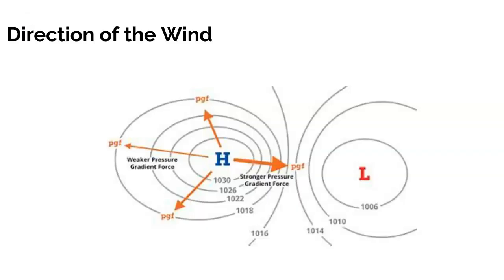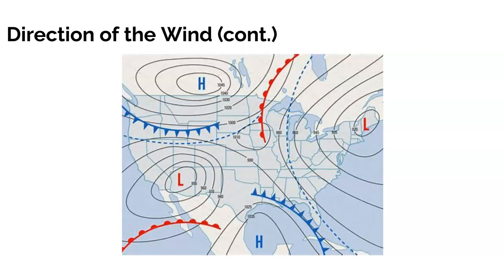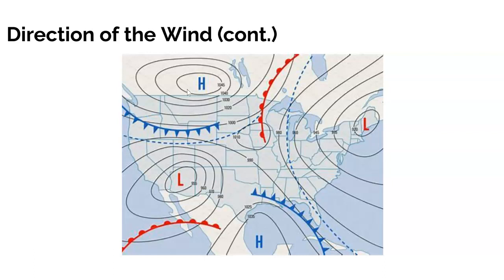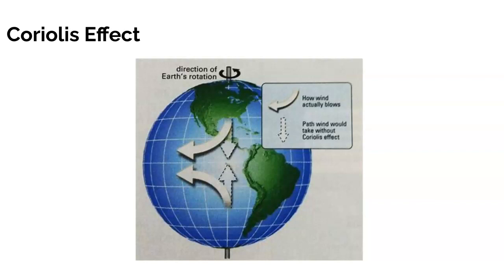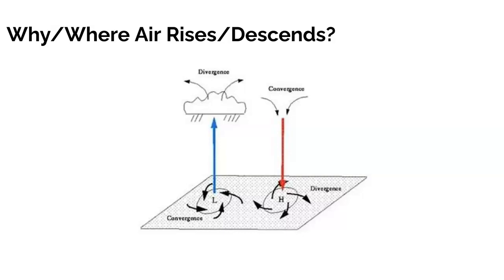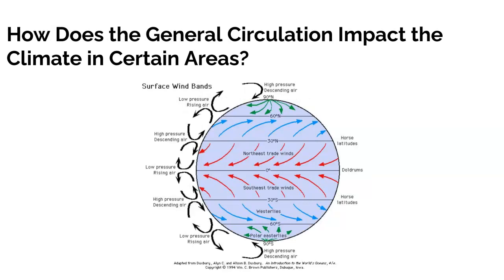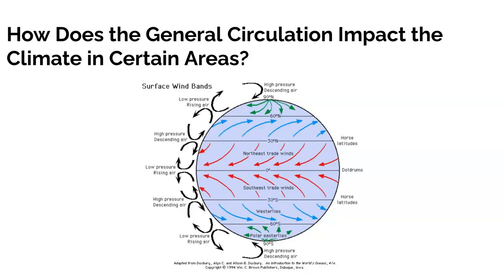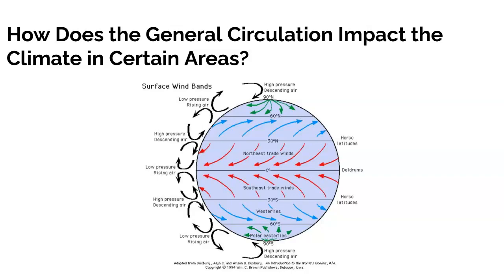Five Image Story